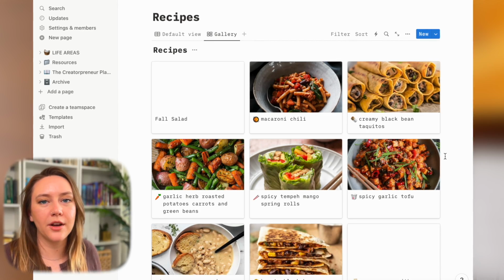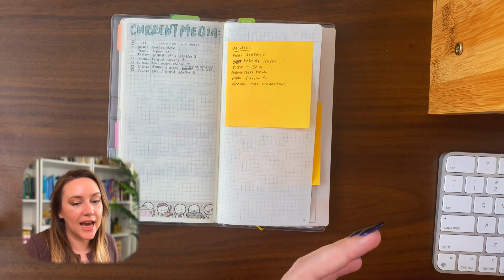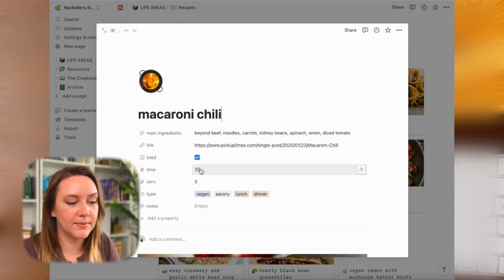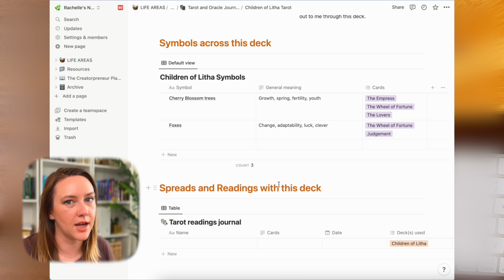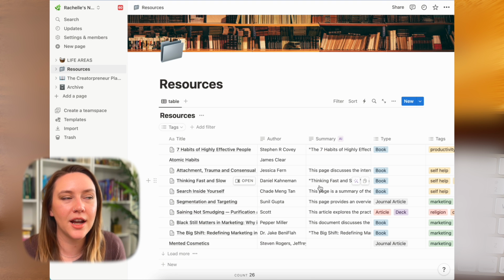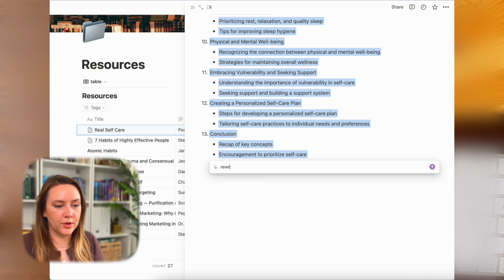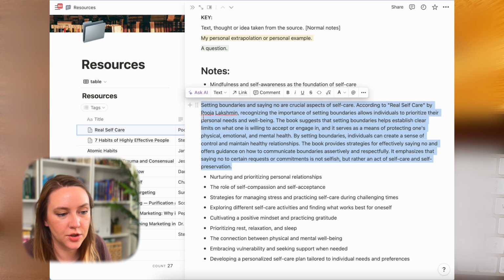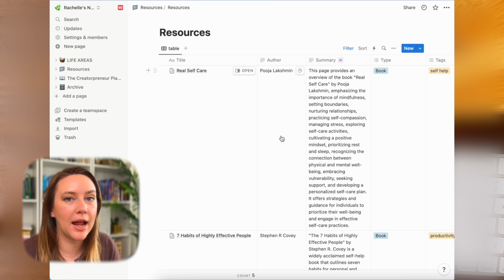Unify your Paper + Digital System with Notion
I’m just an analog girl in a digital world, trying to stay organized 🥺

CHAPTERS:
00:00 intro
02:04 how my paper and digital system work together
03:08 using notion as storage
08:11 tracking long term projects
10:59 putting notes into action